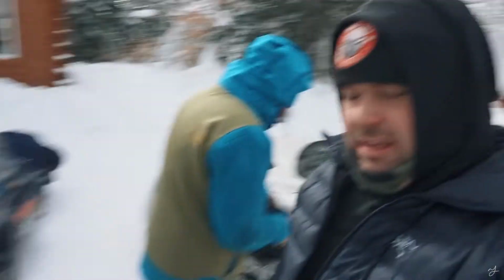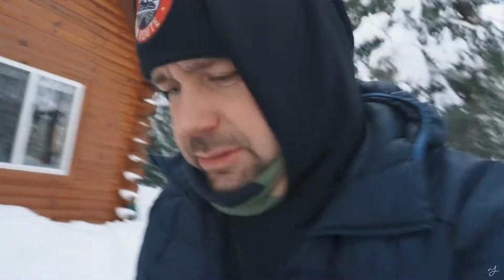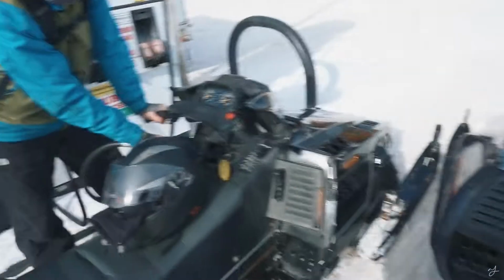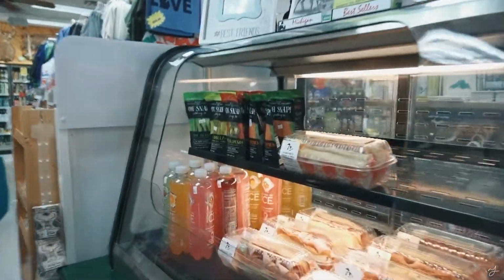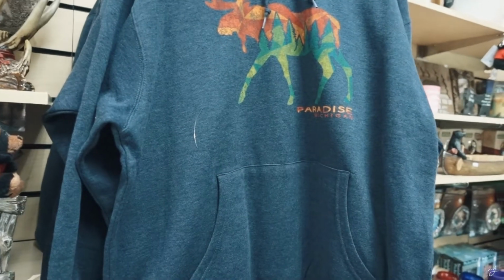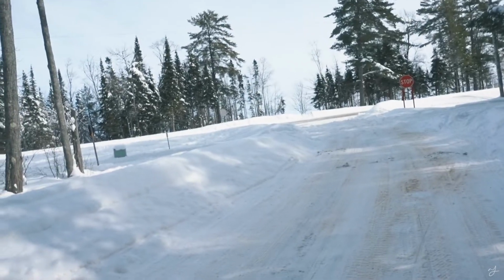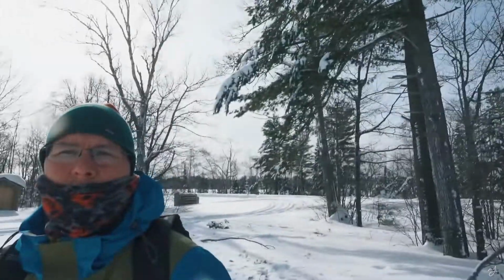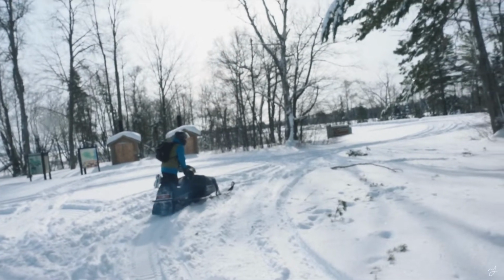Snowmobiling in Paradise!!! | Ep. 15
We travel the snowmobile trails of paradise to fill the snack pack for the kids and enjoy great beyond! Plus we give you a grand tour of the local hangout and grab a quit sandwich.

SOCIAL

CAMERA

Thanks so much for stopping by...I'm looking forward to connecting with you in the comments and on social!

You're amazing!